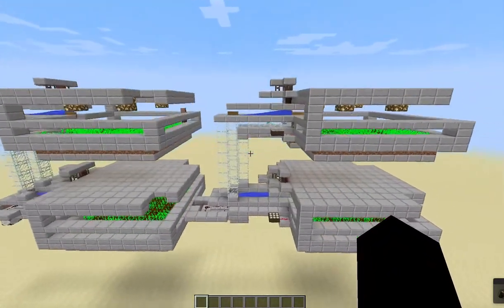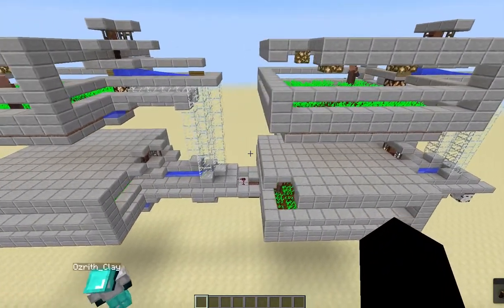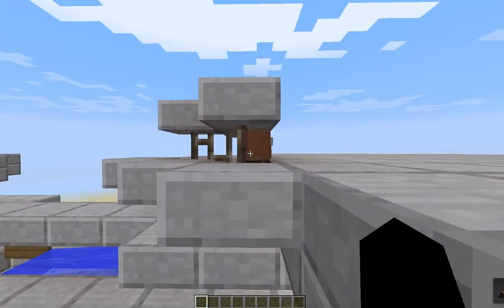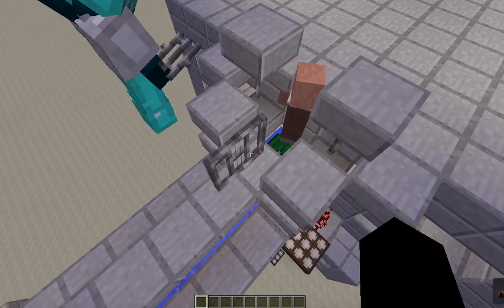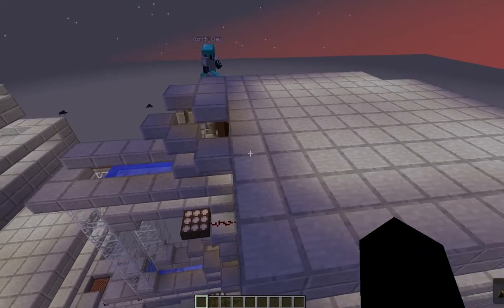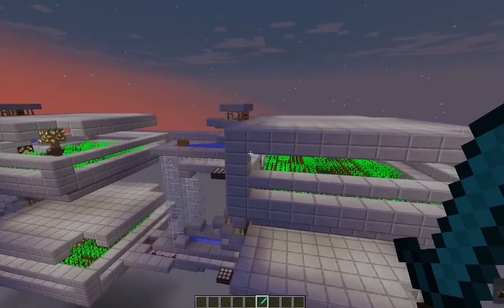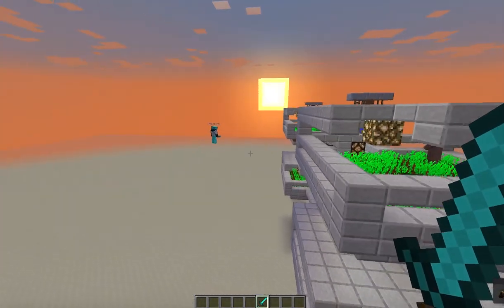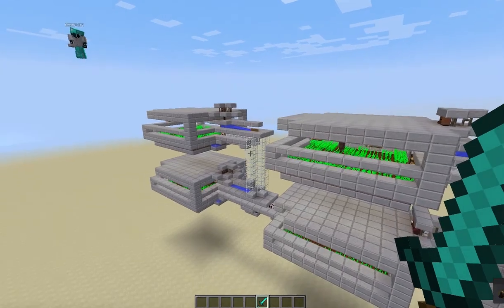OzCorp Garden Center :: Auto Potato & Carrot Farm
Ozrith Clay shows off his latest 1.11.2 Potato & Carrot Farm, a tileable farm which is by far more effective than most of the other 1.11.2 designs out there to date.